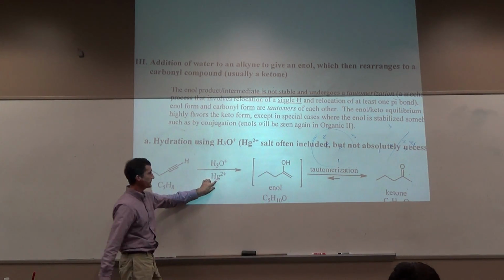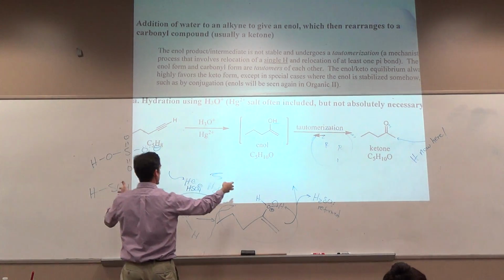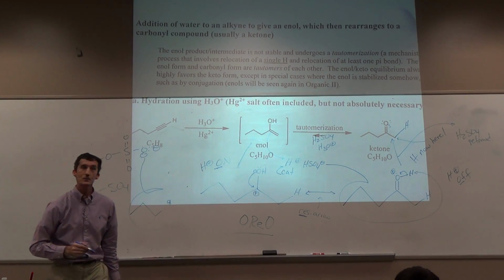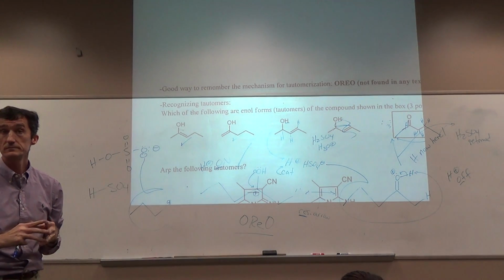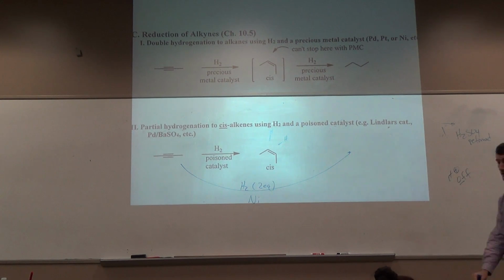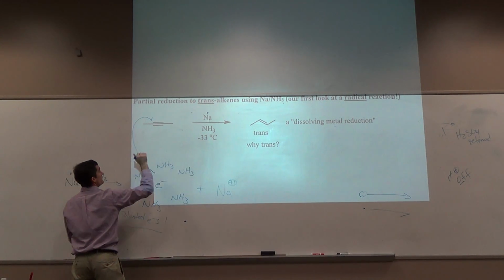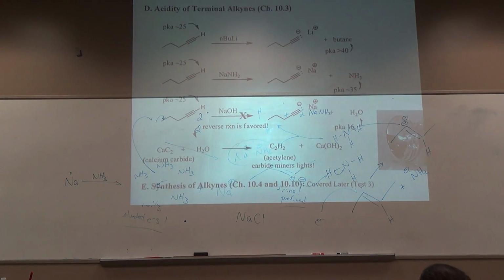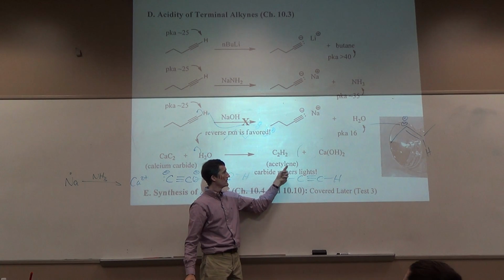Organic I_Oct.15